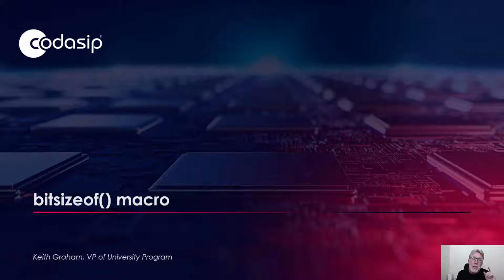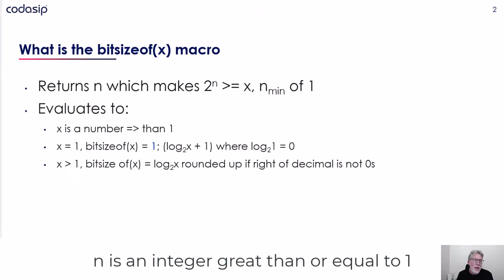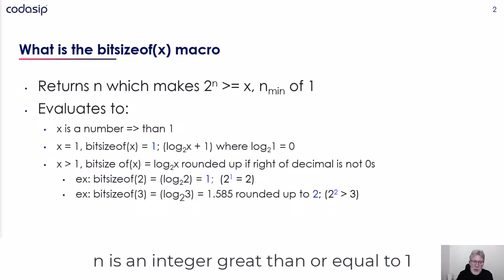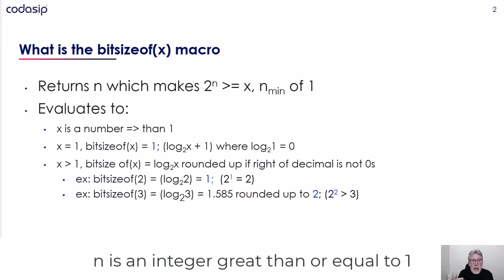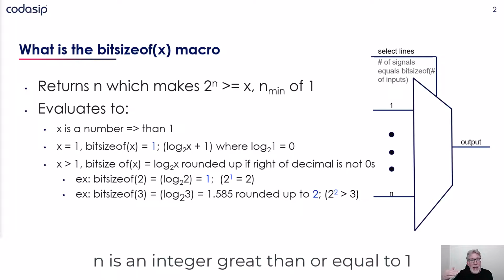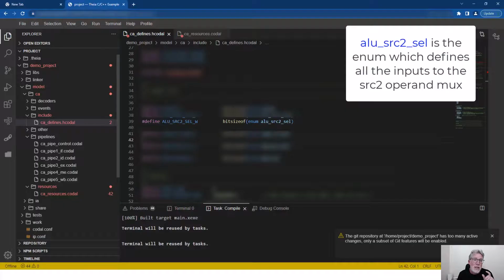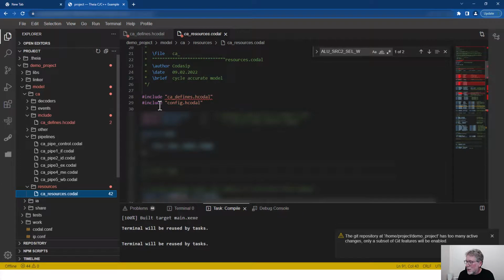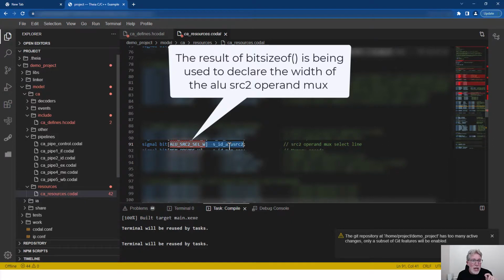FAQ: bitsizeof() macro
Automation enables increased efficiency with less errors. The bitsizeof() macro can be used to automate the declaration of the signal width of the multiplexer select lines. This video describes what the bitsizeof() macro returns and how it is used to declare the number of multiplexer select lines.  The video walks through an example where bitsizeof() is used in a processor’s Cycle Accurate (CA) project files; ca_defines.hcodal and ca_resources.codal.

This video is part of Codasip's University Frequently Asked Questions. It is intended for students to provide them real-time support who have been assigned a project-based learning assignment, based on the Codasip Curriculum.